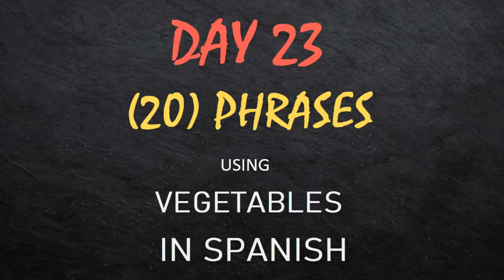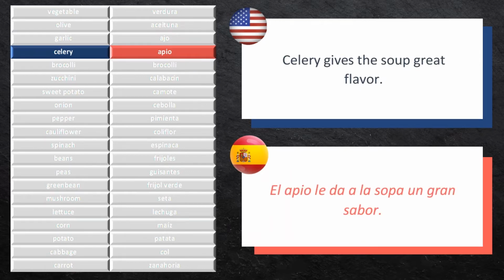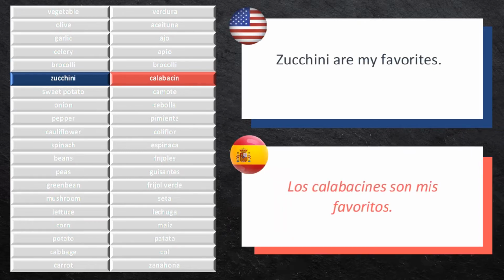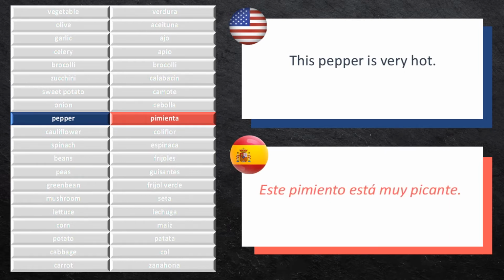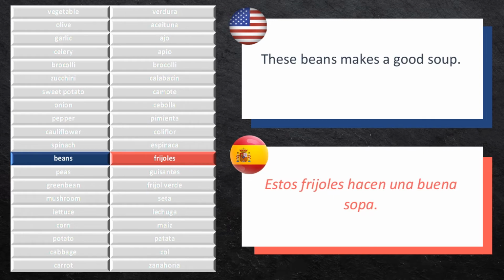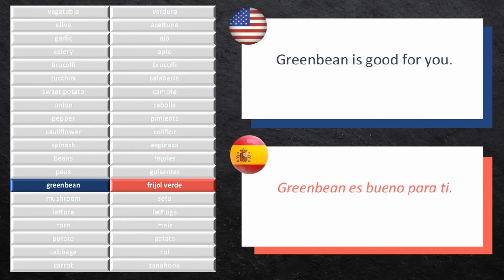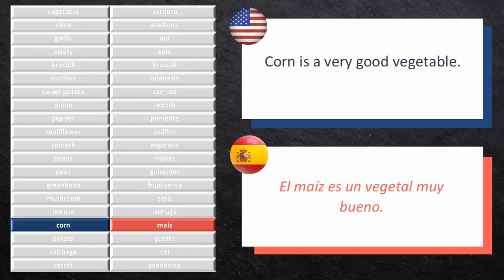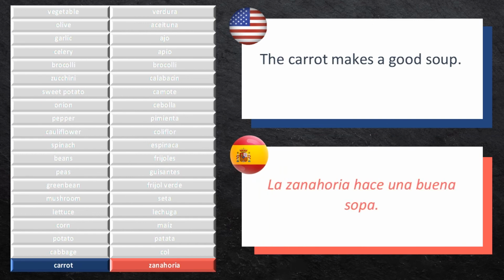LEARN SPANISH Phrases ► (DAY 23) Vegetables ► Spanish WORDS and SENTANCES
Welcome to X-Geo.  Here you can learn Spanish for FREE.
This Video Teaches how to Use the Day 23 Vocabulary in a Sentence.  If you haven't watched the Day 23 VOCABULARY,